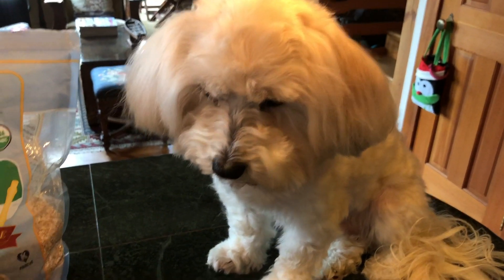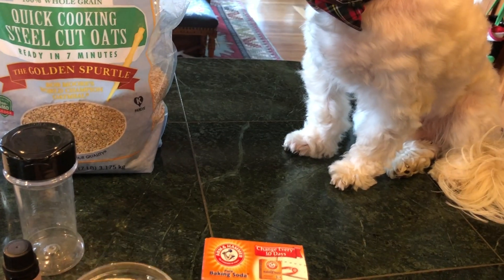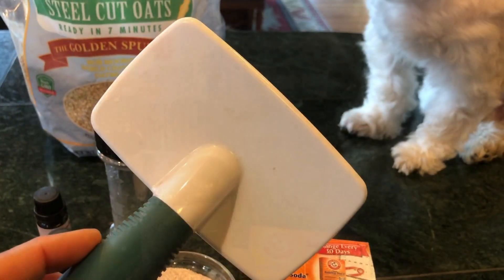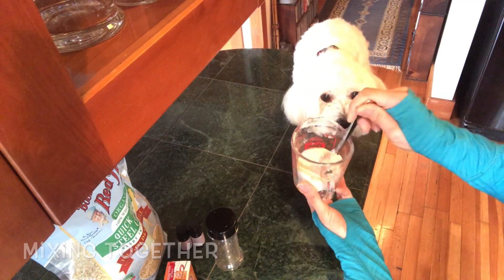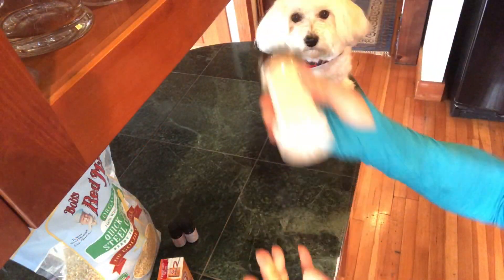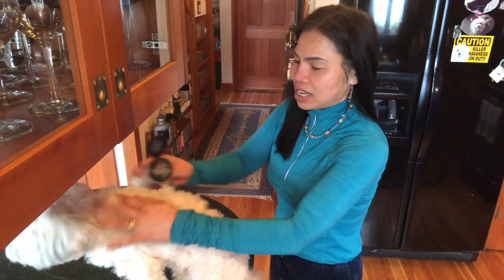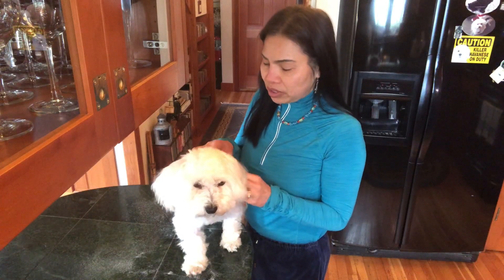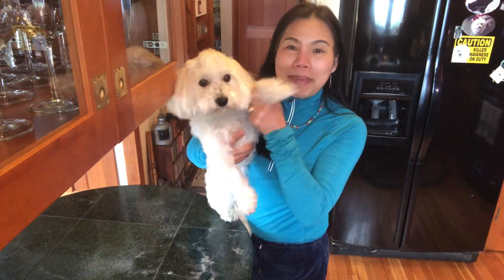How to make home remedy powder kill fleas By Natural ingredients! Easy & Works!